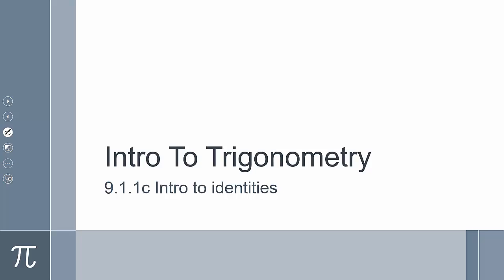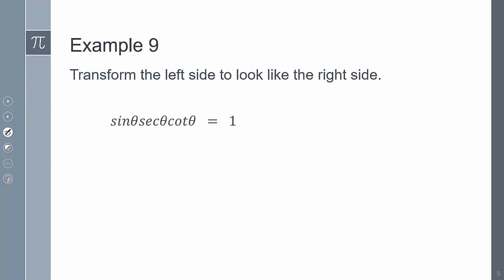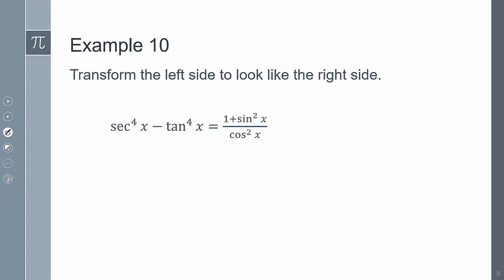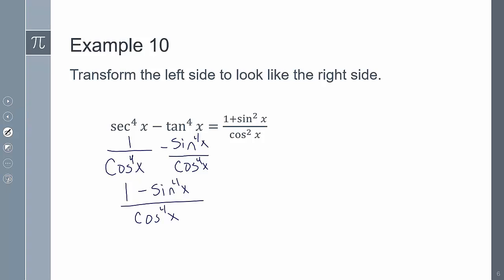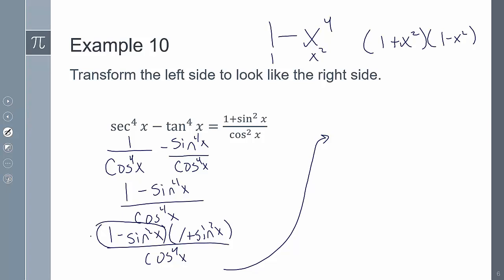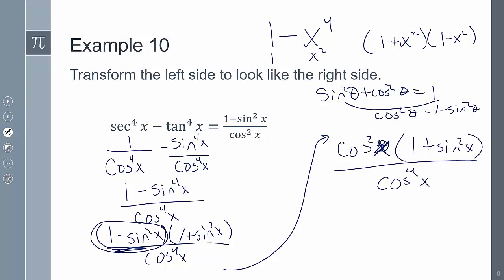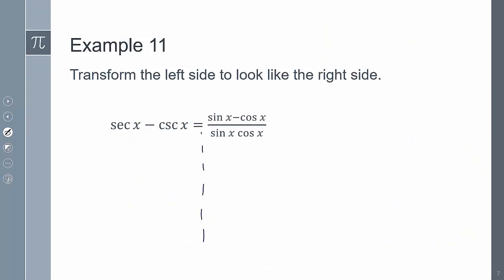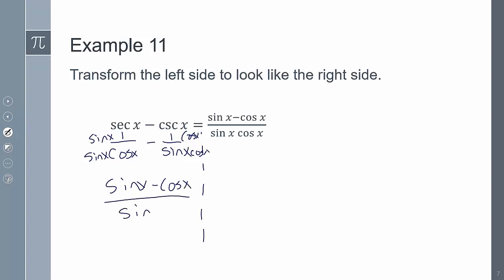Lesson 9-1-1c Identities: Intro to Identities